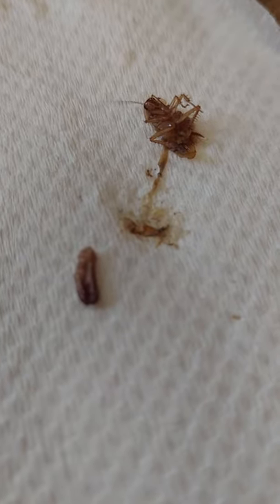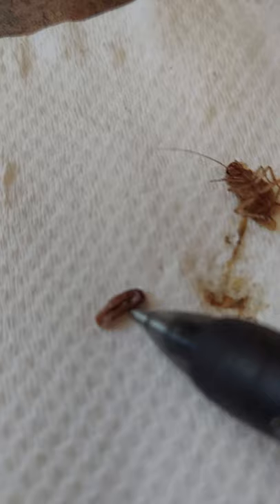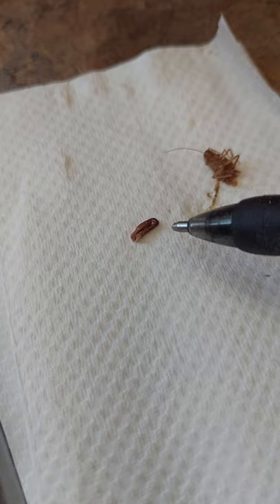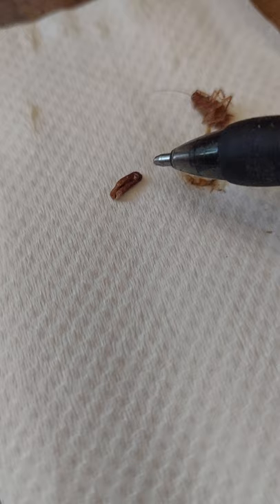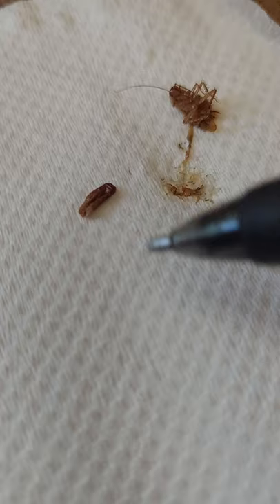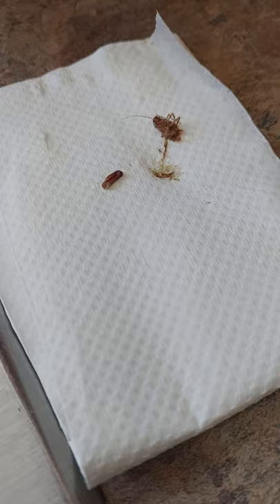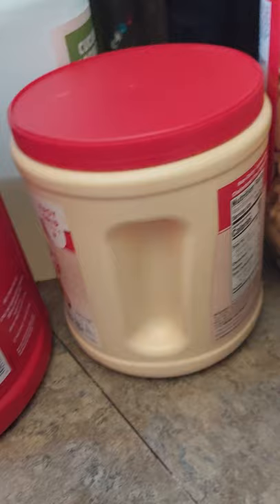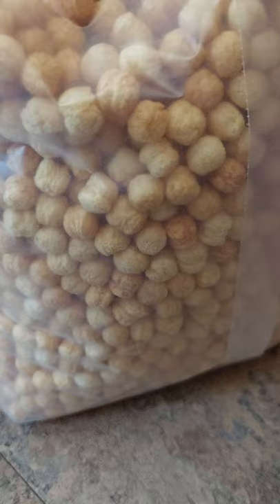Common COCKROACH 🪳KILL MOTHER HER EGGS WILL LIVE UNLESS! EGG SACK DESTROYED +🚢 environment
Dry goods have insect eggs breeding during breakdown of chain of goods. Sitting in shipping contains in the dark & w/out disturbedance the multiple.

Roaches eggs hatch in 30 days.
Killing the Mother's HER LAST ACT IS TO DROP her eggs sack!!!
SMASH BURN DESTROY.

ROACHES ARE COMING INSIDE OUT OF THE COLD WALLS & GROUND THEY COME TO WARMTH & HEAT LOOKING 4 FOOD 4 SURVIVAL.

THE CALIGRIOT
VARIETY SHOW4 MULTIFACETED THINKERS.

12.26.21